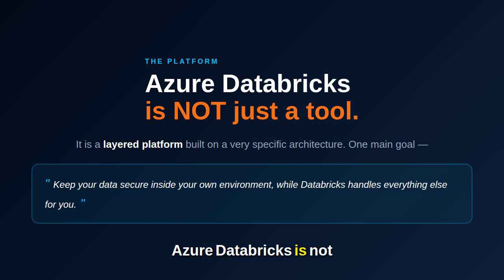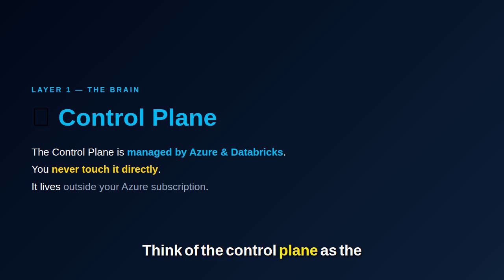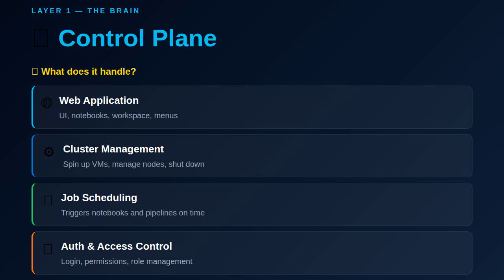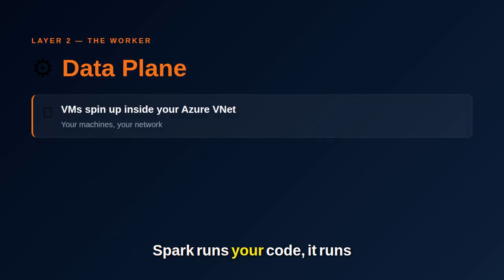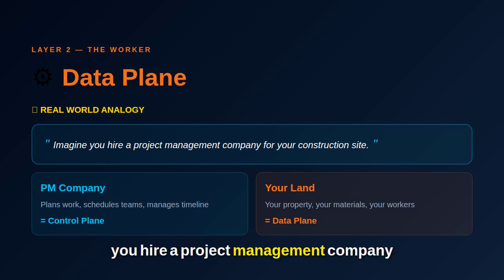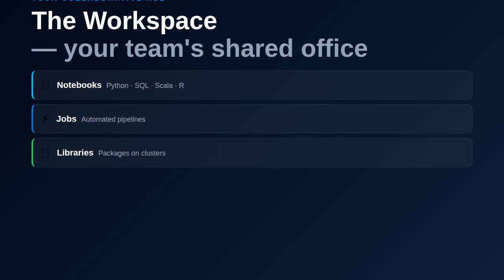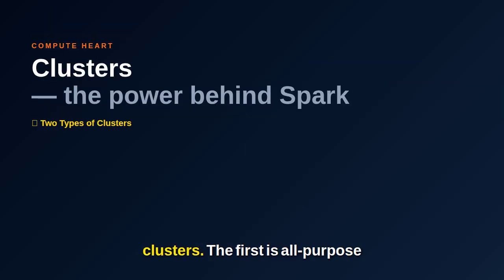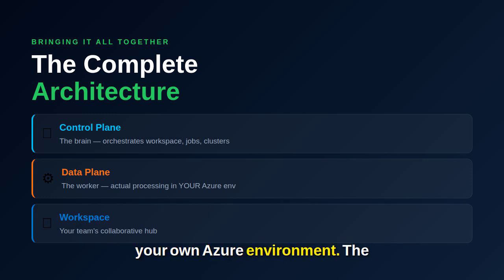Azure Databricks Architecture Explained | Control Plane, Data Plane, Workspace & Clusters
Most developers know how to USE Azure Databricks — but do you actually
  know how it works under the hood? In this video, I break down the complete
   Azure Databricks architecture in simple terms, with real-world analogies
  and interview tips you can use right away.

  ✅ What you'll learn:
  • What makes Azure Databricks different from other tools
  • Control Plane vs Data Plane — and why the difference matters
  • What the Control Plane actually handles (Web UI, Cluster Management, Job
   Scheduling, Auth)
  • Why your data NEVER leaves your Azure environment
  • Real-world analogy: Construction site = Control Plane + Data Plane
  • Workspace structure — notebooks, jobs, libraries, clusters, data
  explorer
  • Clusters — Driver vs Worker nodes, All-Purpose vs Job Clusters
  • Why Job Clusters are preferred for production (Interview Tip!)
  • The 3 things this architecture guarantees: Scalability, Security,
  Collaboration

  ⏱️ Timestamps:
  00:00 – Hook: Do you really know how it works?
  00:16 – Azure Databricks is a layered platform
  00:33 – The Two Main Layers (Control Plane & Data Plane)
  00:47 – Control Plane: The Brain
  01:02 – What Control Plane handles (4 functions)
  01:46 – ⭐ Core Concept: It never touches your data
  01:56 – Data Plane: The Worker
  02:24 – Your VMs, Your Storage — Databricks never sees your data
  02:51 – 🏗️ Real-World Analogy: Construction Site
  03:04 – 🎯 Interview Tip: Where does Databricks store your data?
  03:47 – Everything inside a Workspace
  04:10 – Clusters: The compute heart of Databricks
  04:20 – Driver Node vs Worker Nodes diagram
  04:45 – All-Purpose vs Job Clusters
  05:10 – 🎯 Interview Tip: Why Job Clusters for production?
  05:11 – Summary: Bringing it all together
  05:25 – The 3 guarantees: Scalability · Security · Collaboration
  05:35 – Subscribe!